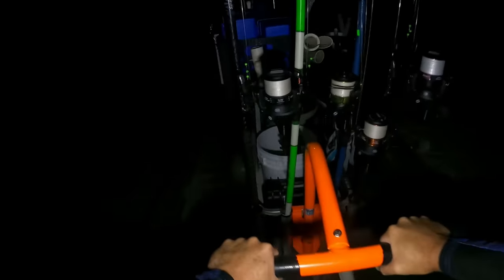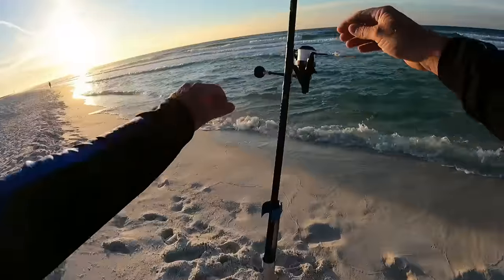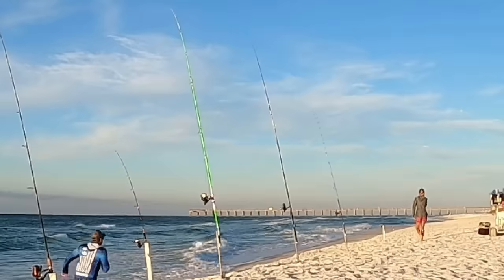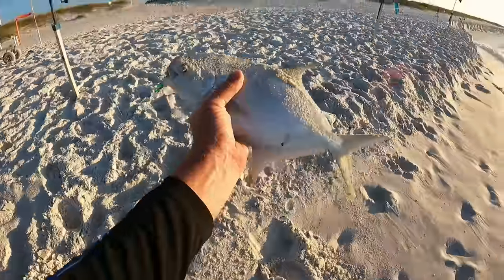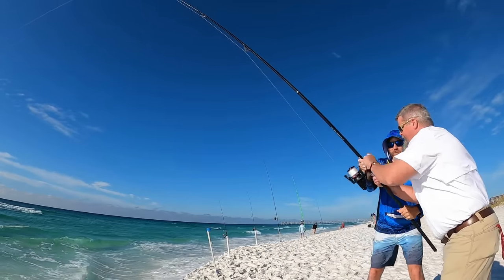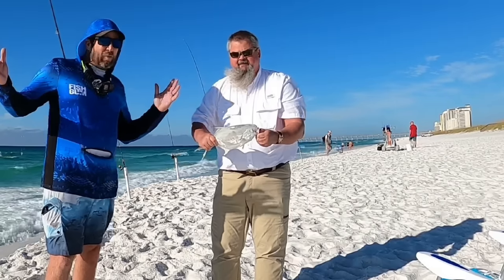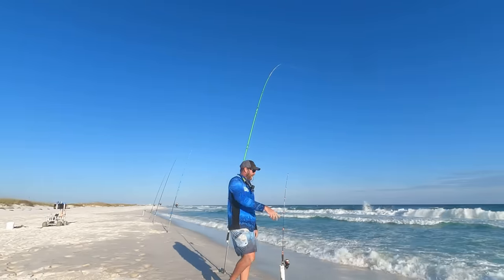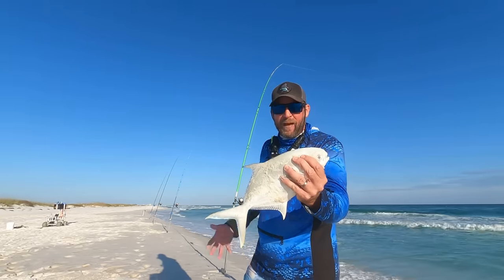Fisherman Approached By Stranger And The Unexpected Happens